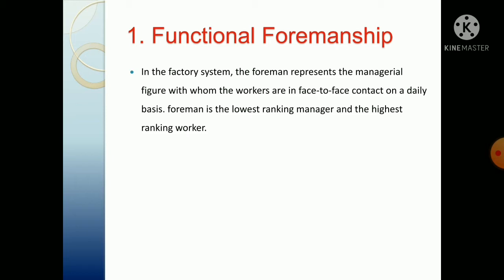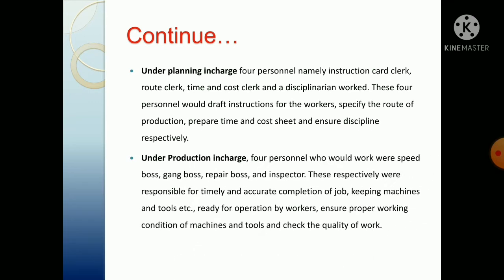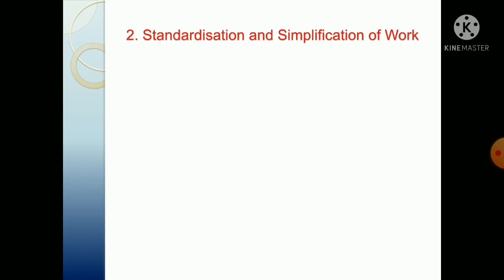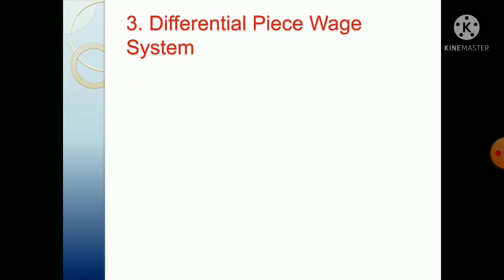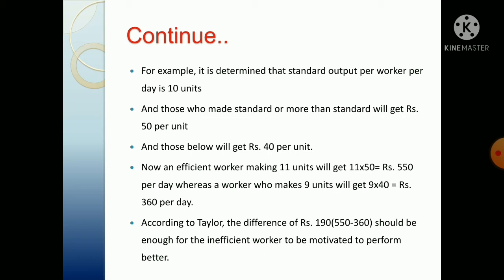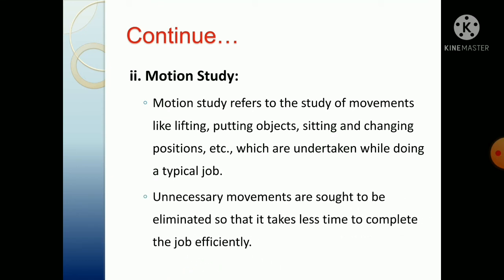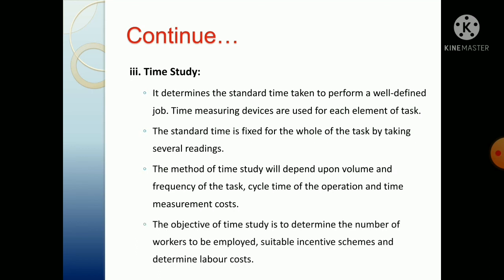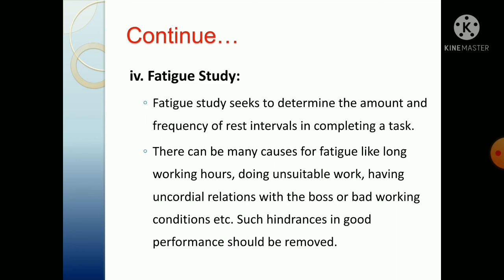II PU Chapter 2 Techniques of scientific management.